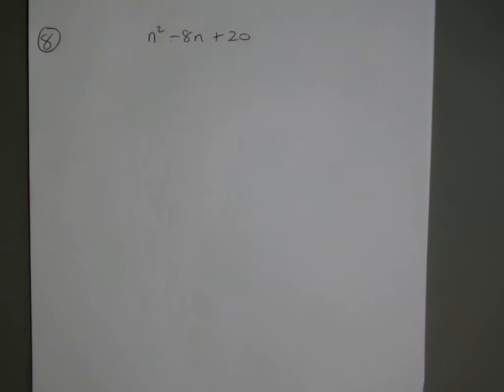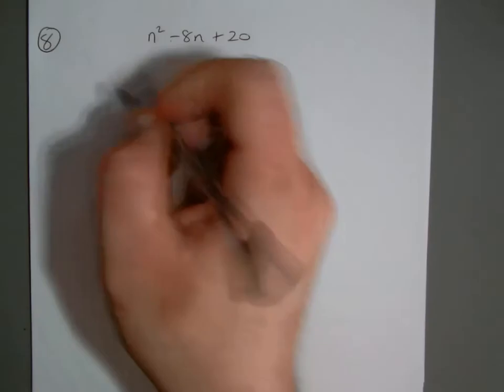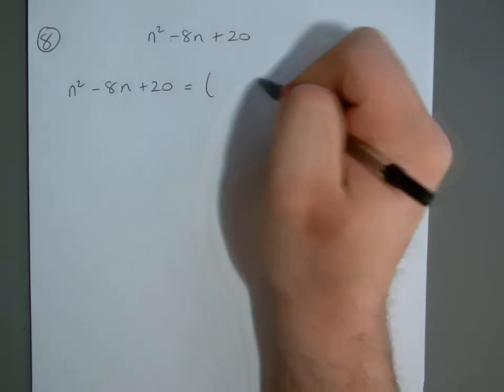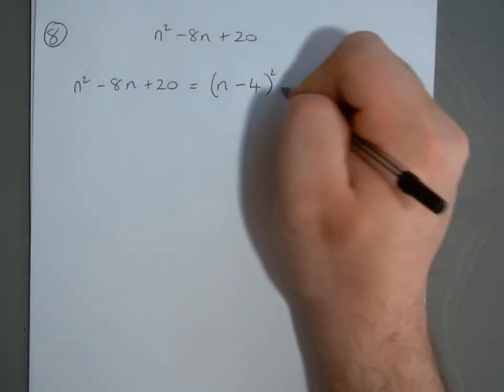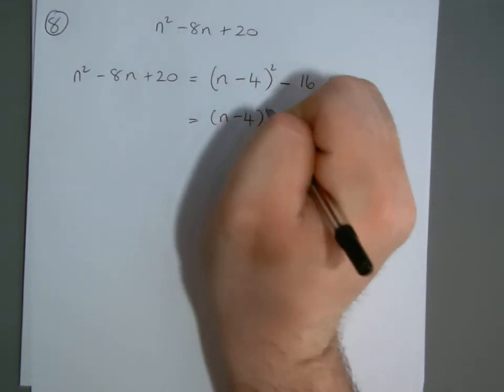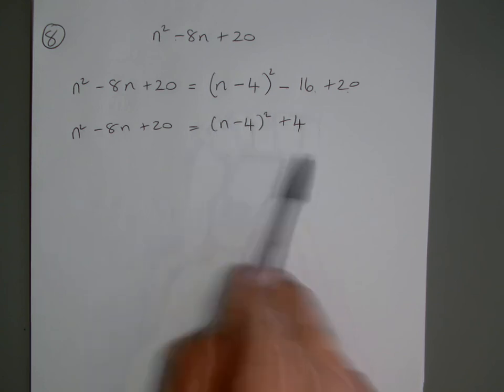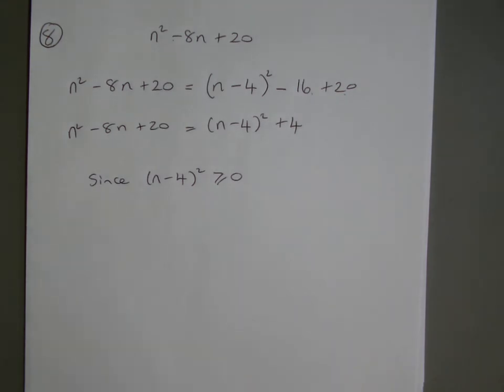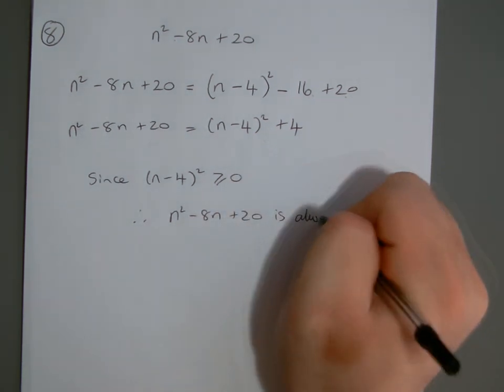Q8 PROOF BY DEDUCTION EXERCISE A